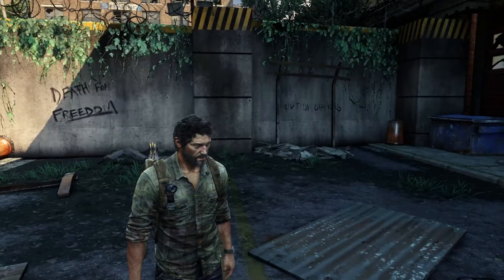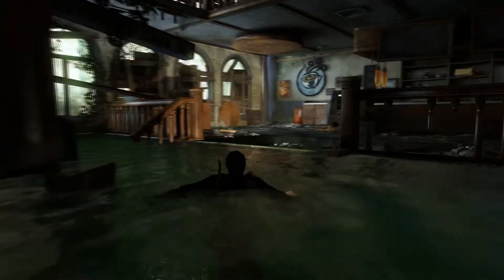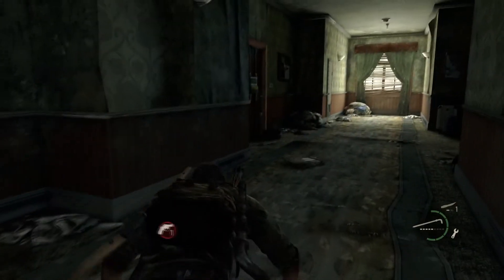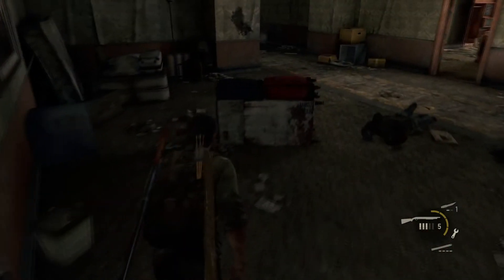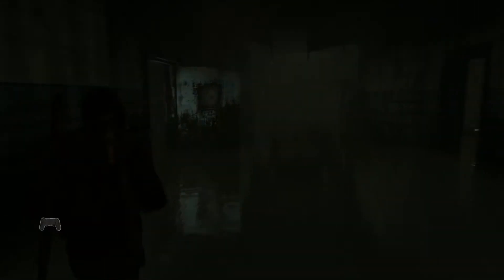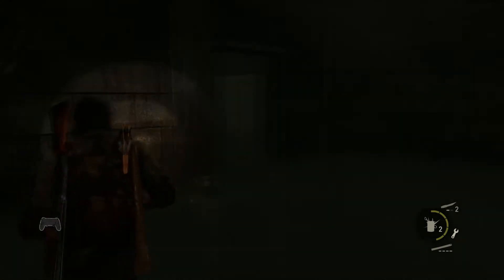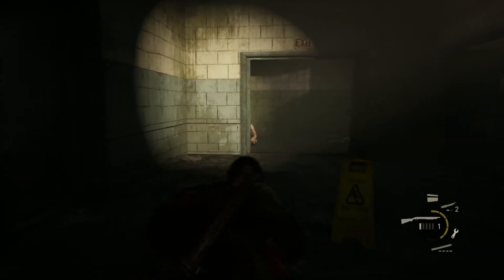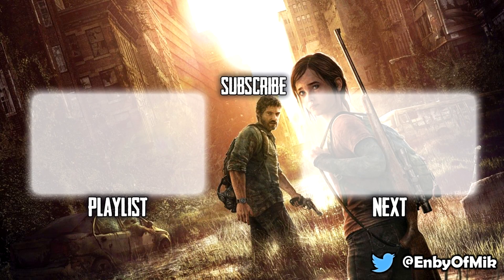The Last Of Us Remastered (Blind) - Episode 10: "Separated"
We continue through the city but through and unfortunate elevator incident, we end up apart from Ellie.

- Links -